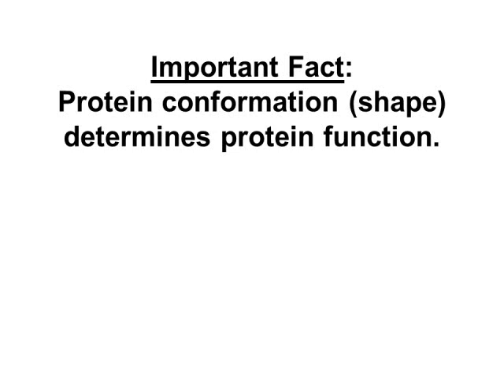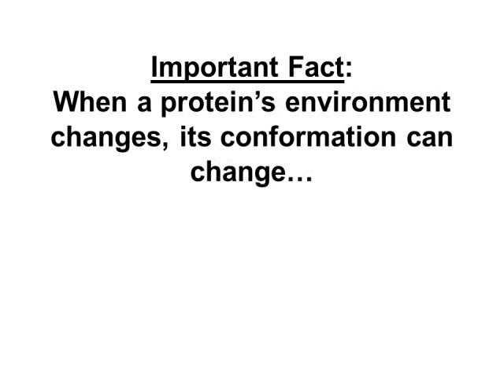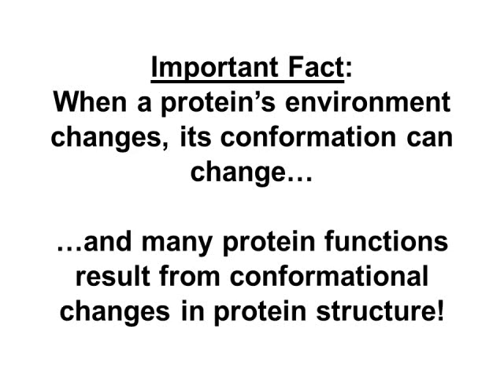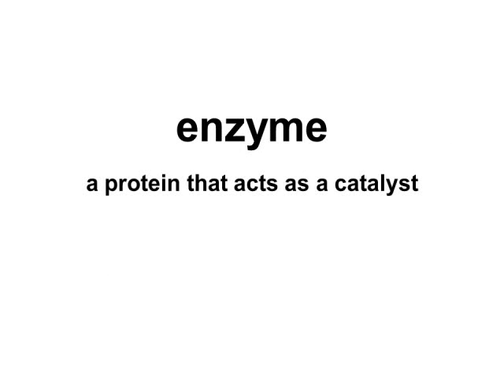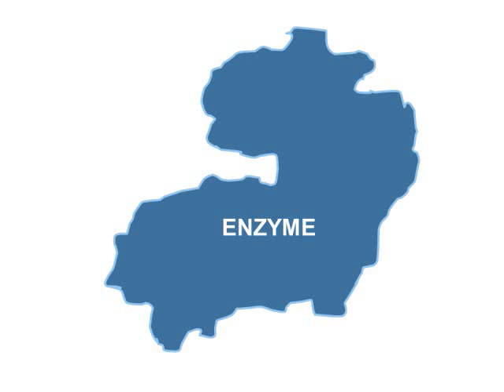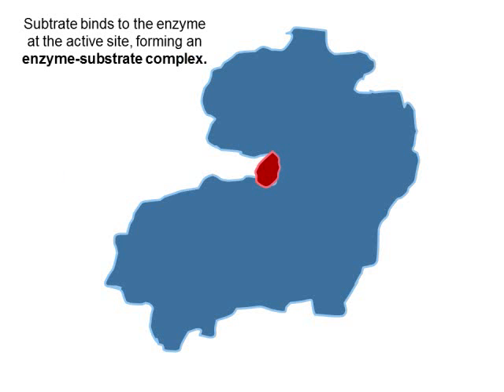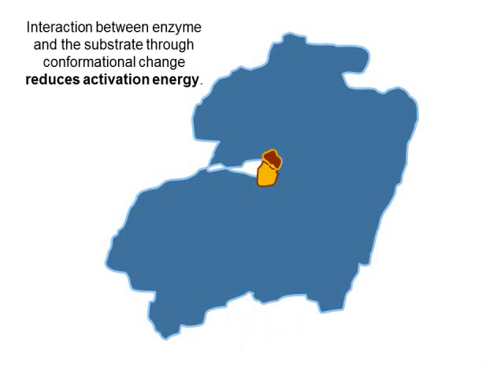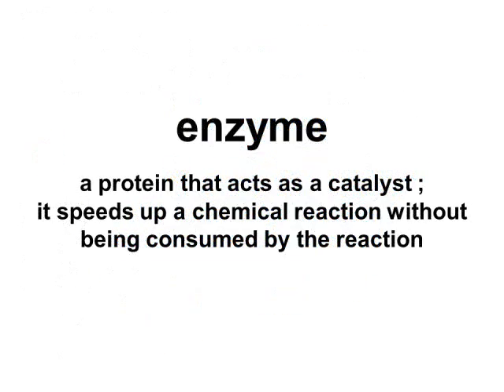Proteins Video 10: Enzyme Catalysis